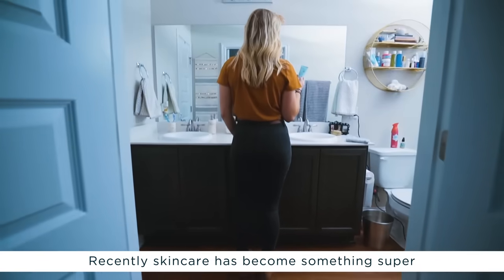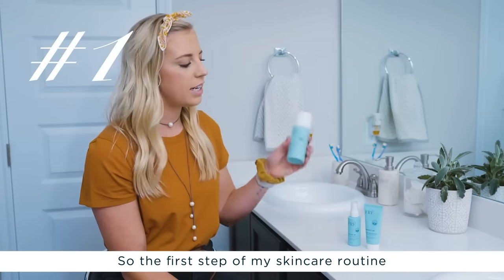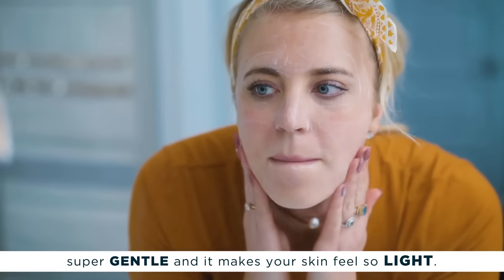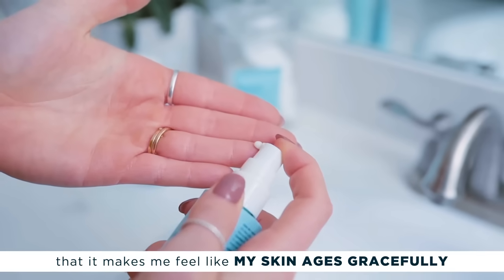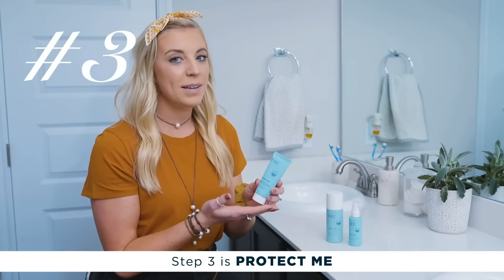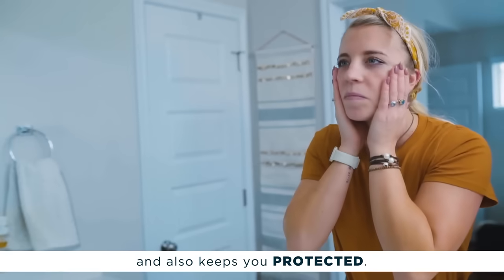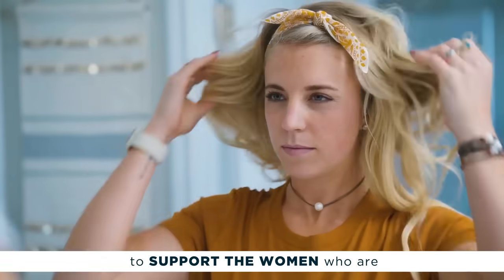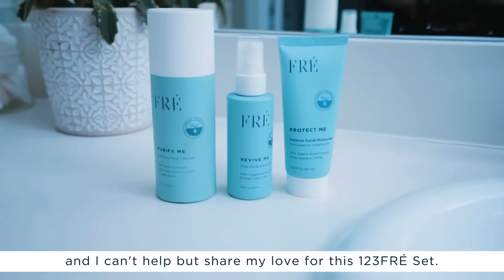Tanner Hobbs' skincare routine